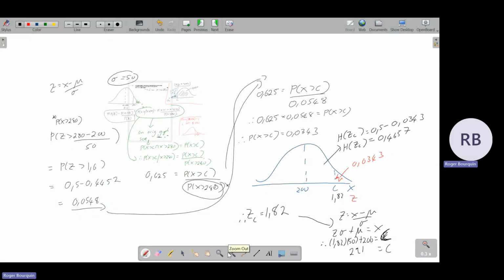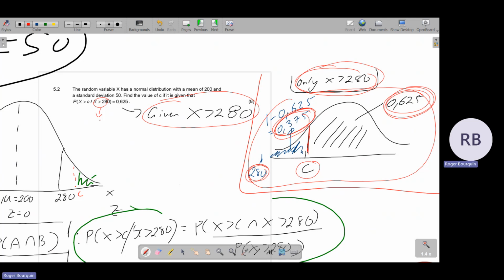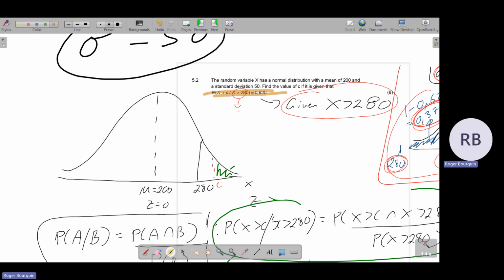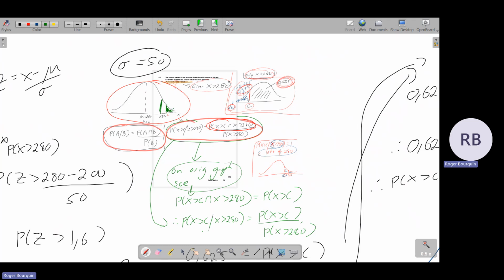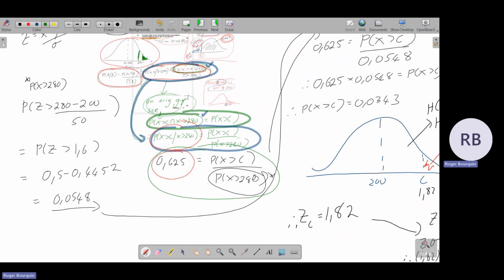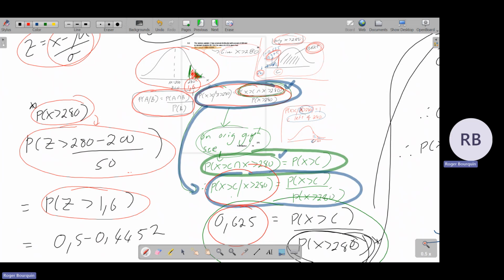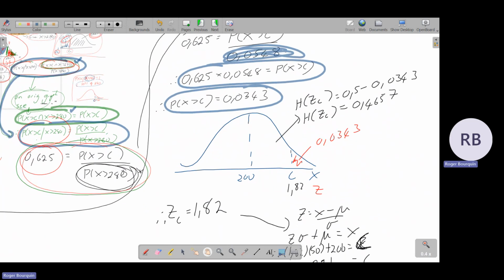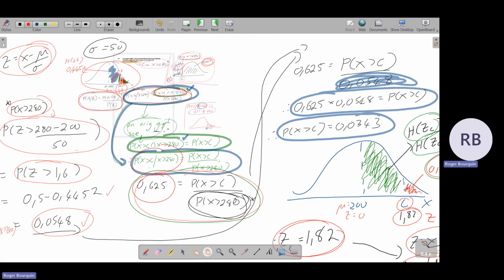July 22 2024 FS Maths Test Question 5 .2 Normal Distribution/ Cond Prob Question